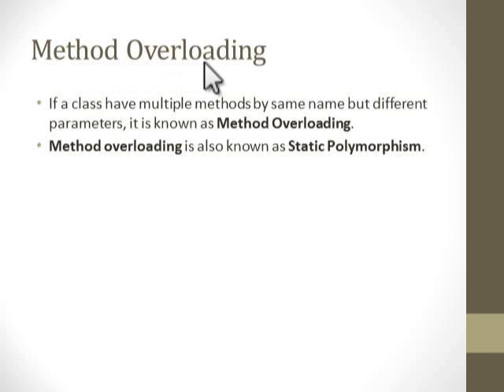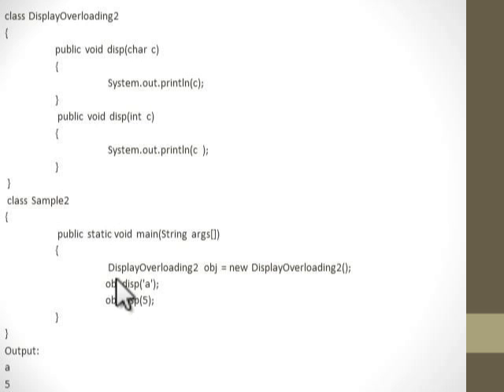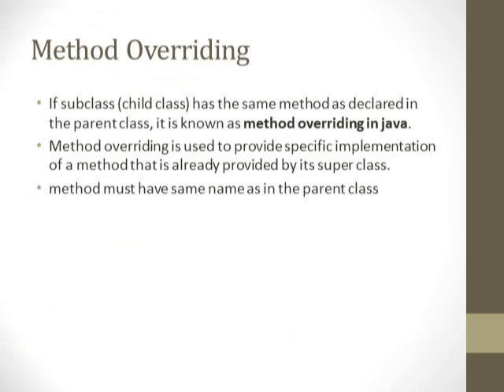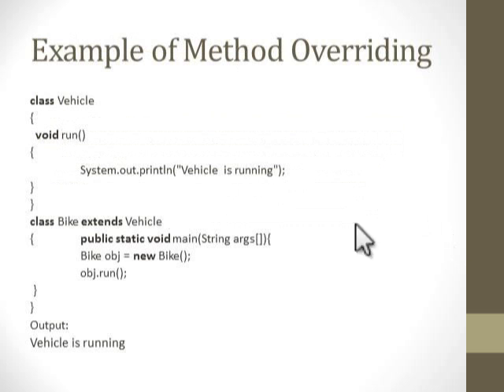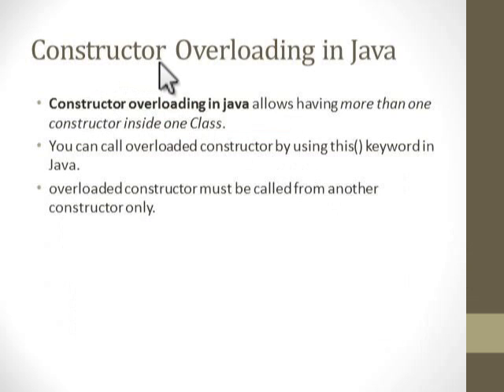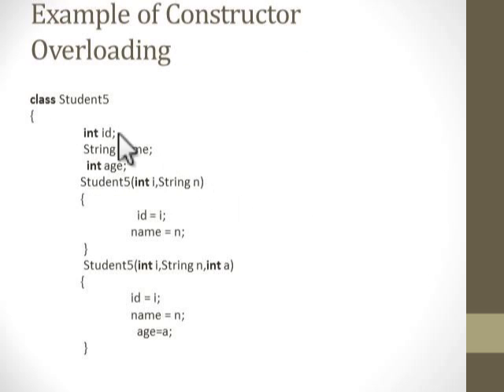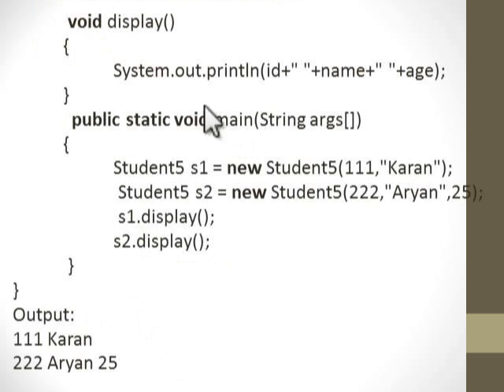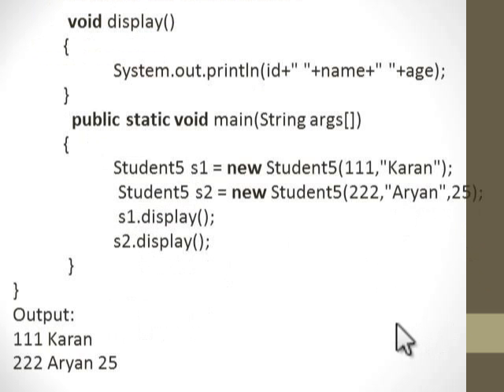JAVA - Method & Constuctor Overloading